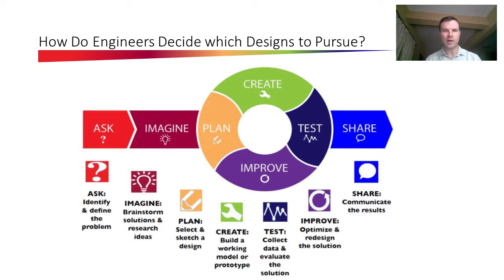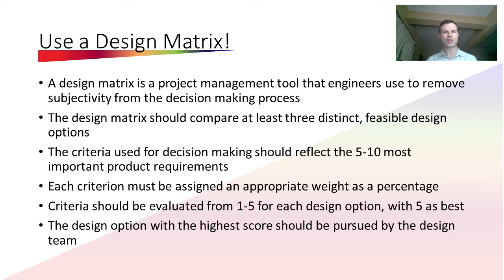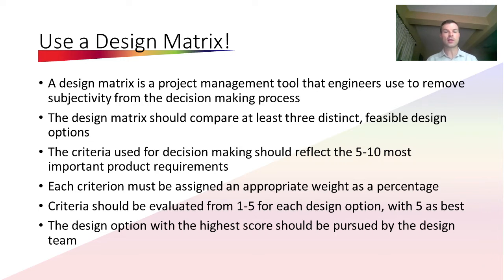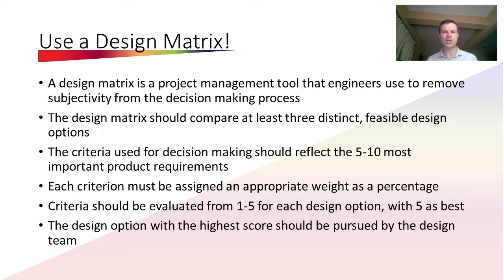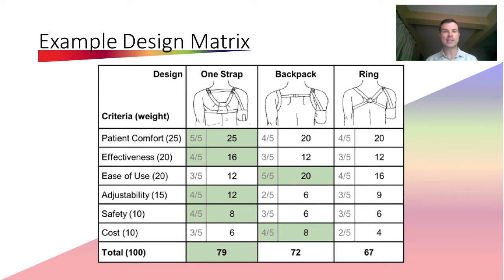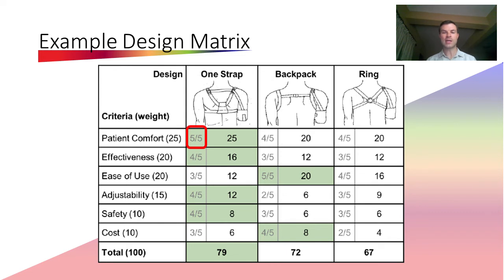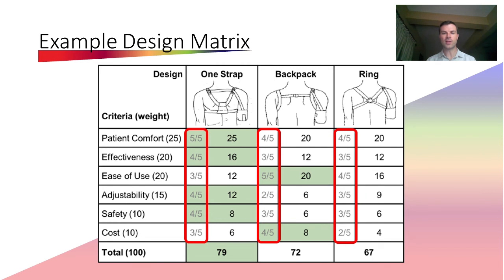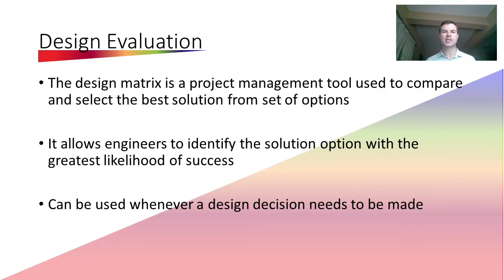Design Evaluation and Selection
In this video, you will learn how to use a design matrix to evaluate different design options based a set of design criteria. After the evaluation is complete, you will have identified which design option to pursue for prototyping.